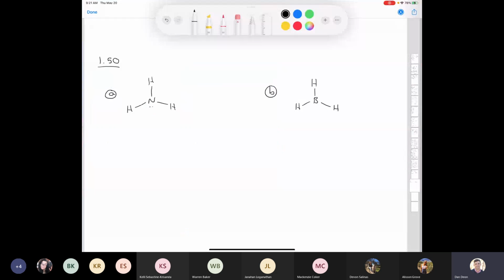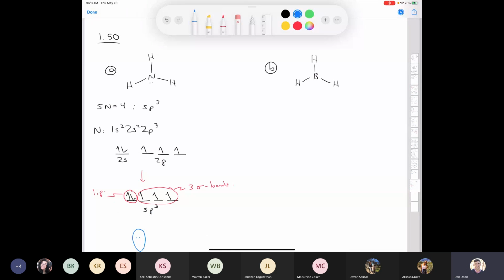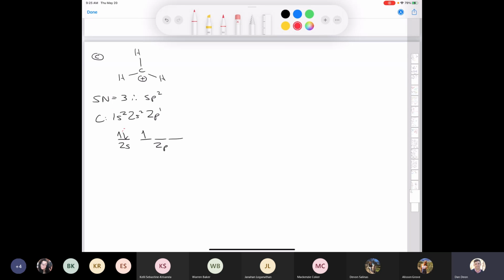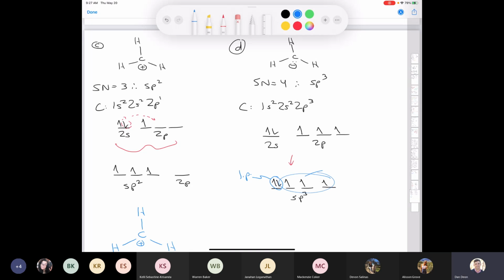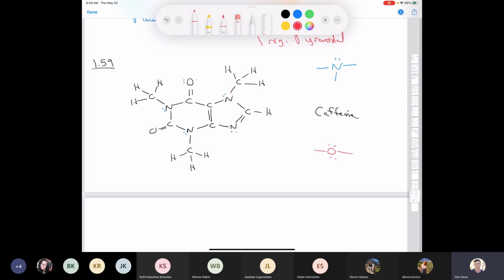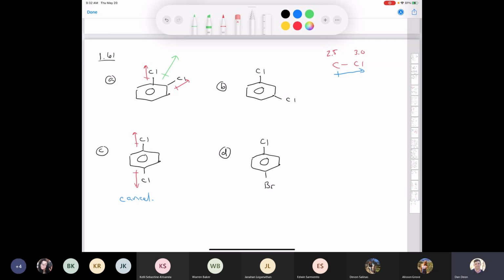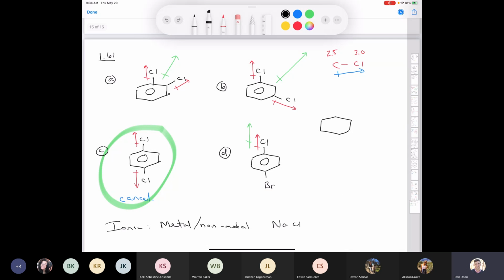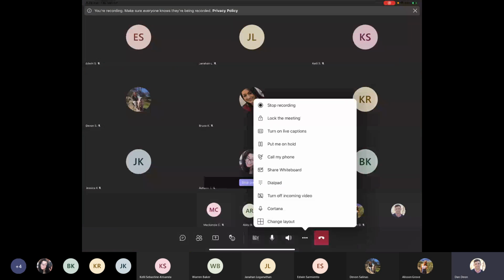CHEM 3101 Lecture May 20, 2021 PART 2